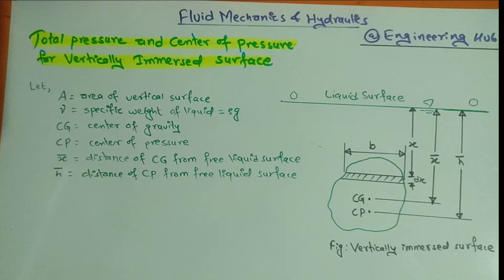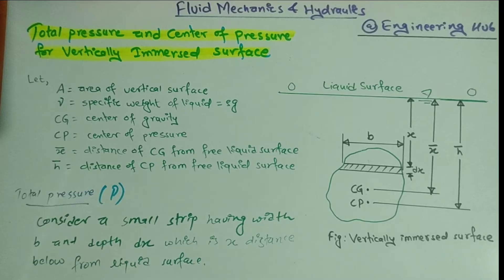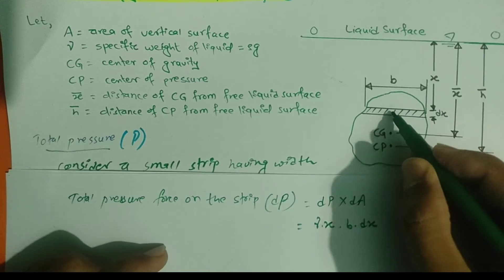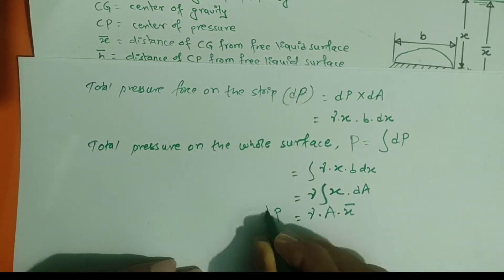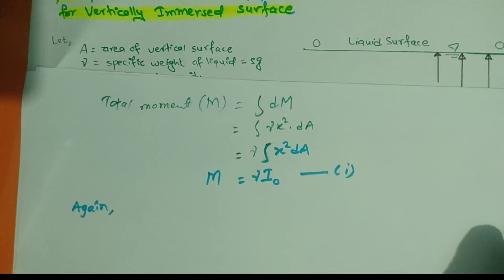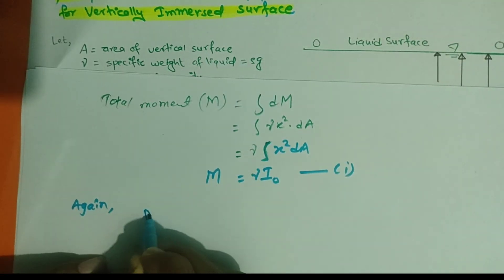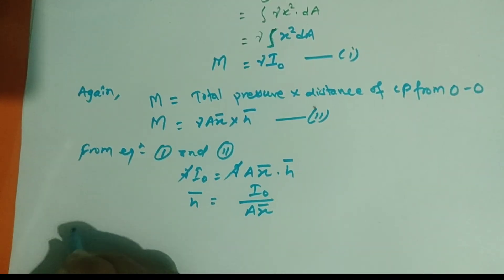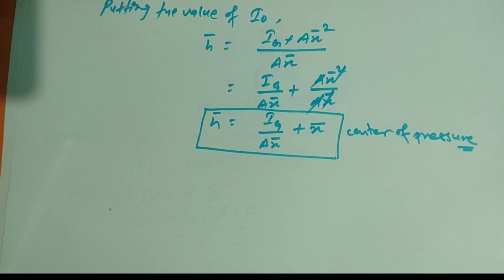Total Pressure and Center of Pressure on a Vertically Immersed Surface | Fluid Mechanics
This video describes detail derivation of expression for total pressure and center of pressure for vertically immersed surface in liquid. This is very important for exam point of view for engineering students of Bachelor and Diploma level. Thank you so much.

To watch our all previous videos, follow the link of playlist given below: